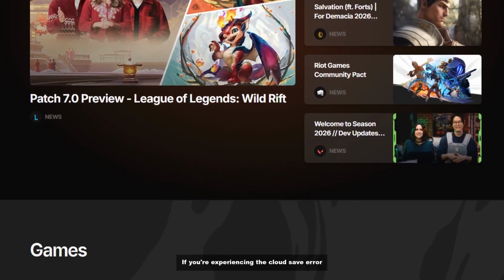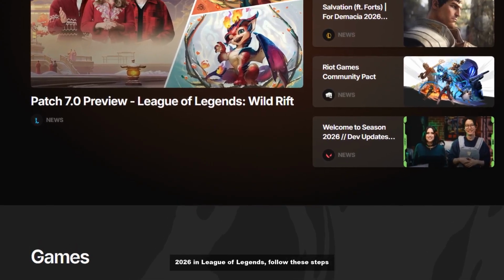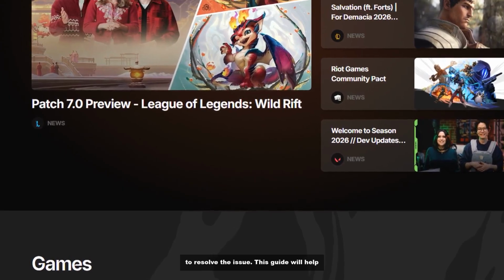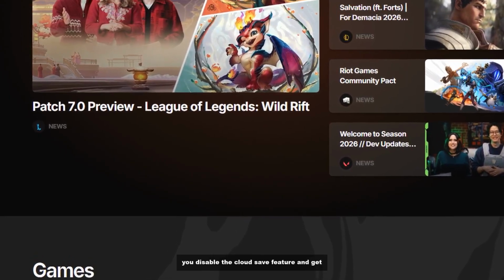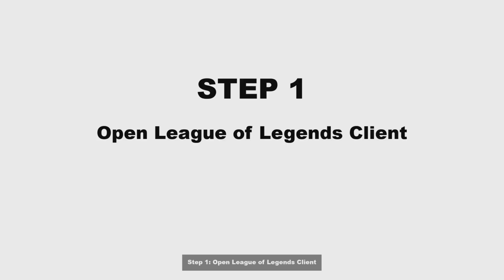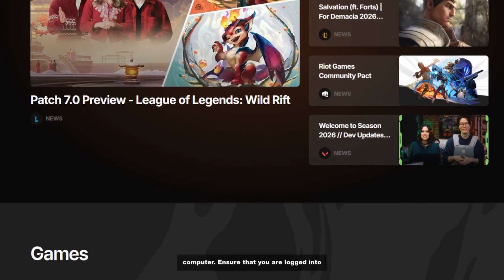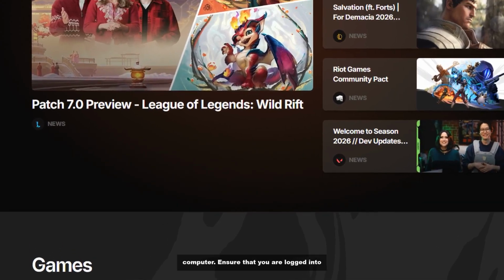How To Disable League Of Legends Cloud Save Error 2026 (FULL TUTORIAL)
In this video, we show you how to disable League Of Legends Cloud Save Error 2026 (FULL TUTORIAL). If you're facing issues with cloud saves or syncing problems, this guide will help you resolve them quickly.